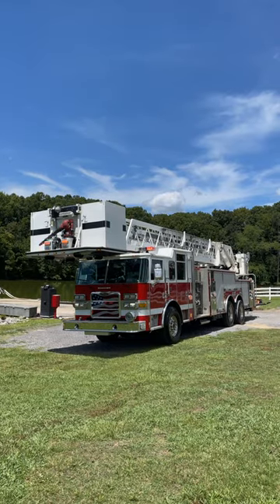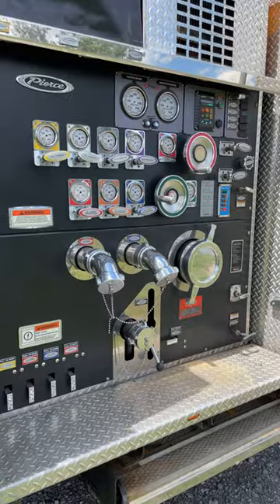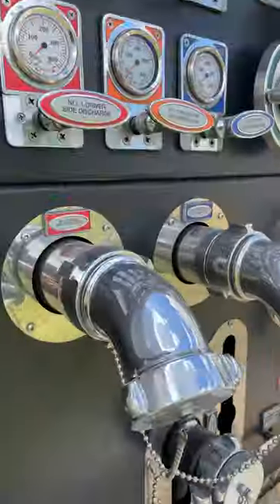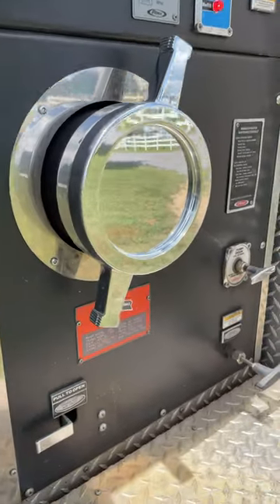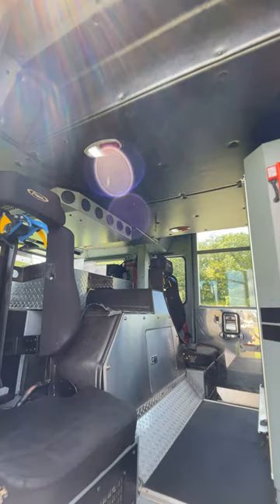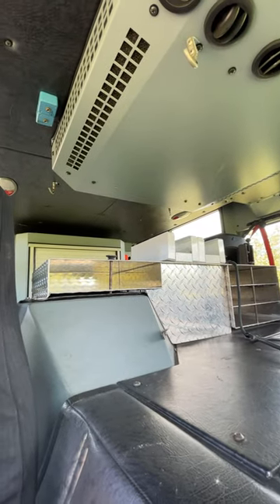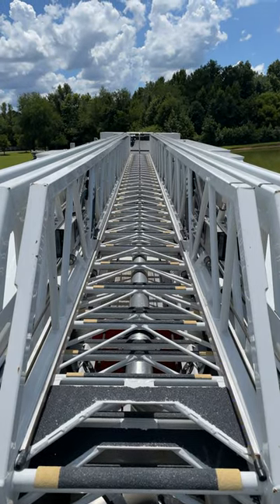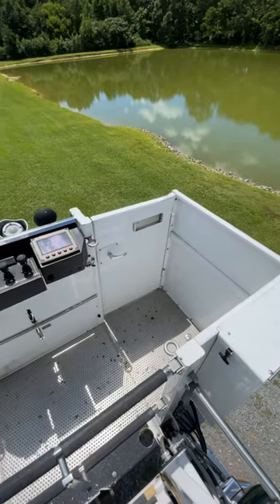2011 Pierce 100' Platform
Check out this beast of a truck!